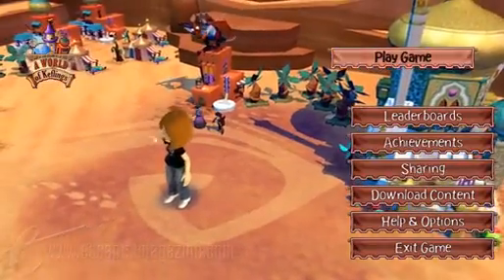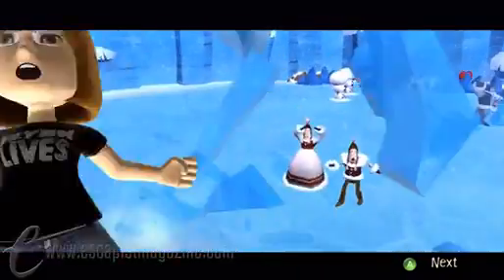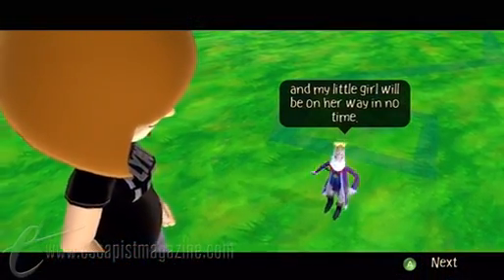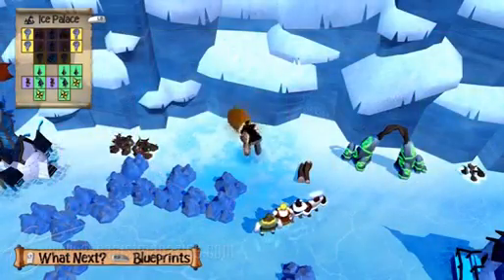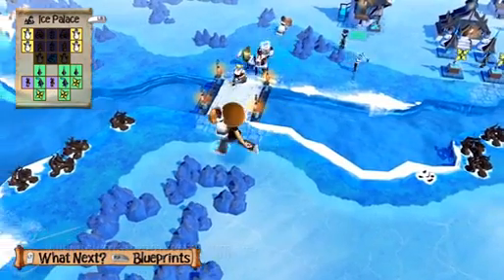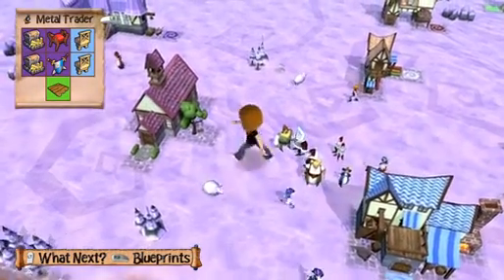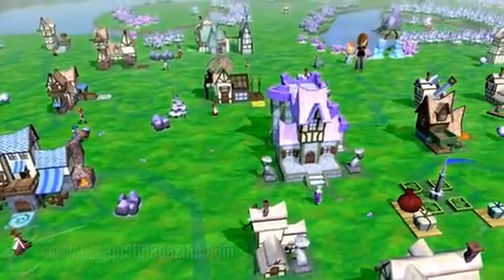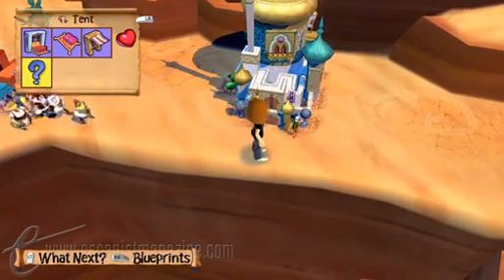A World of Keflings Review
Susan Arendt reviews A World of Keflings.